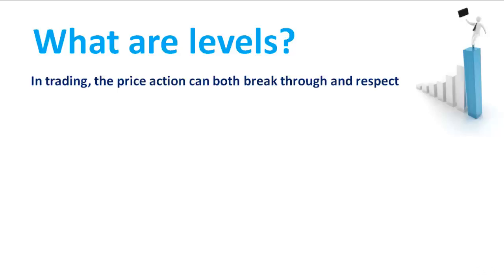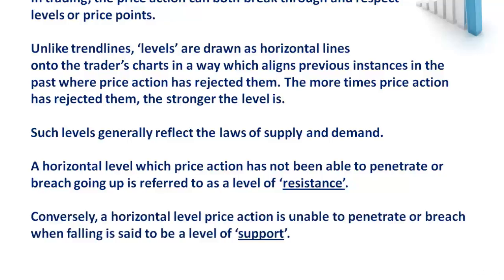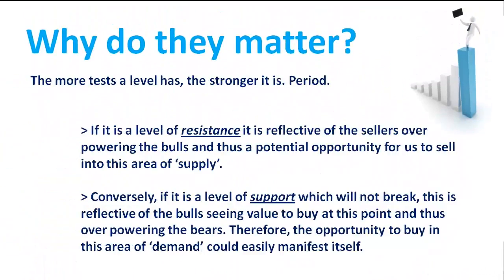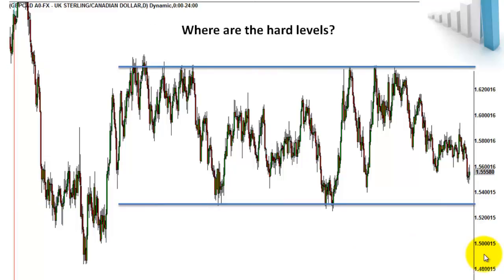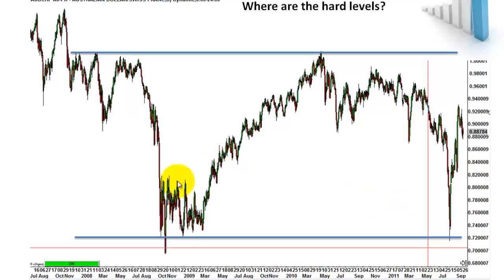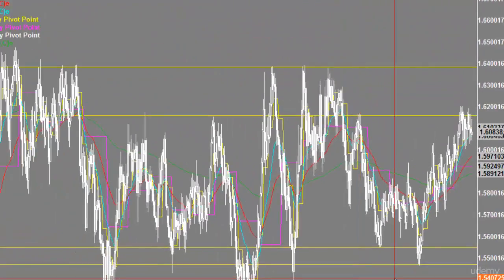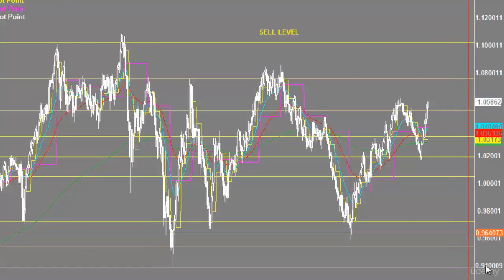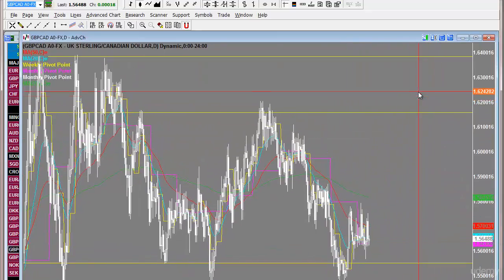WebHD 720p 45